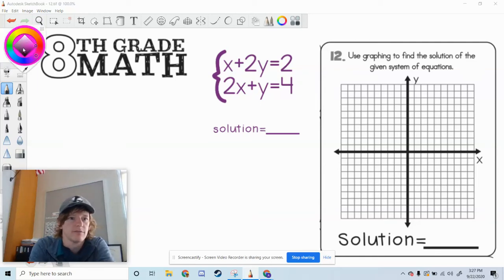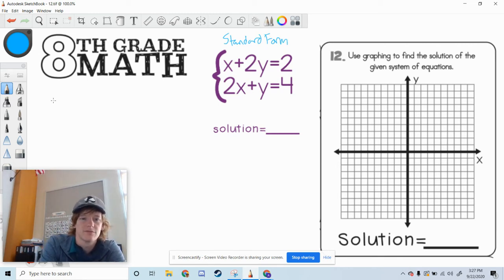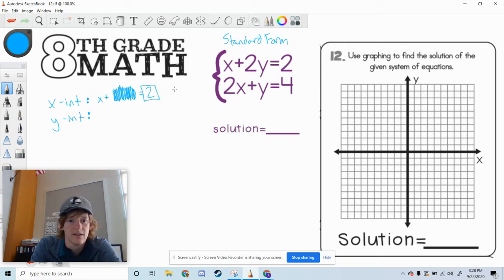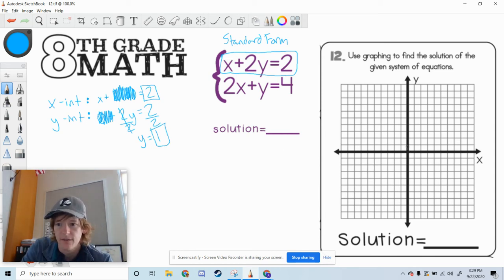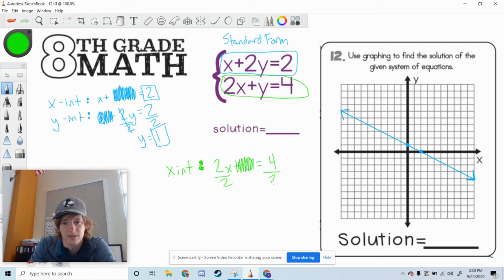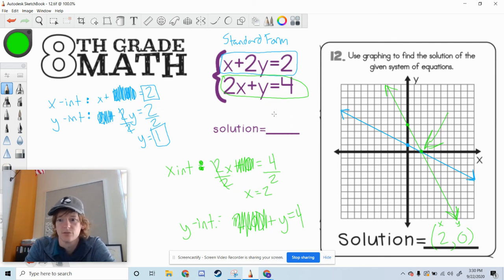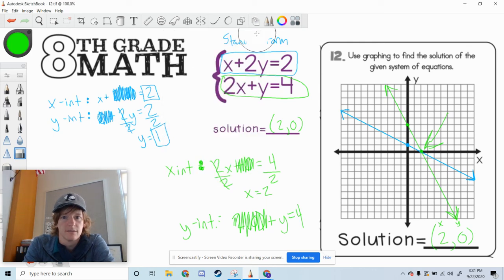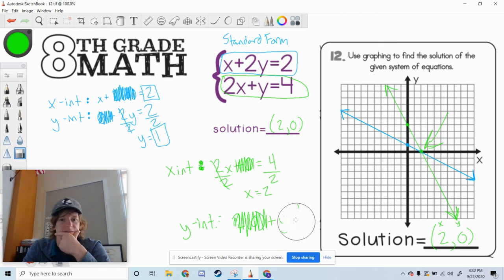8th Mountain Math Week 6 #12